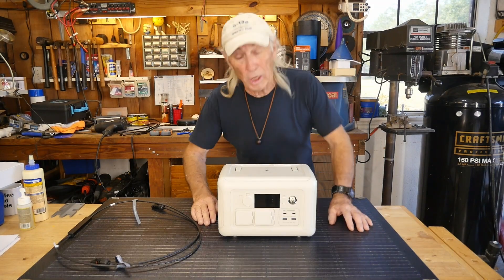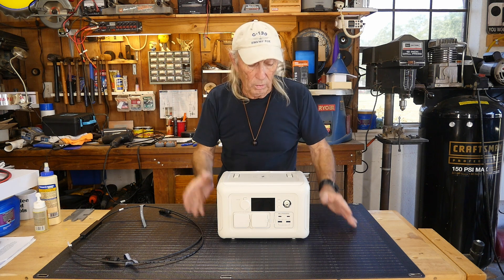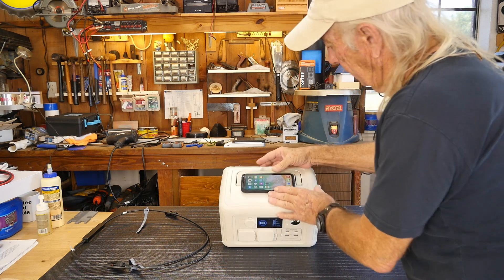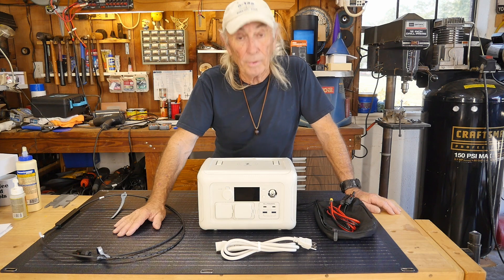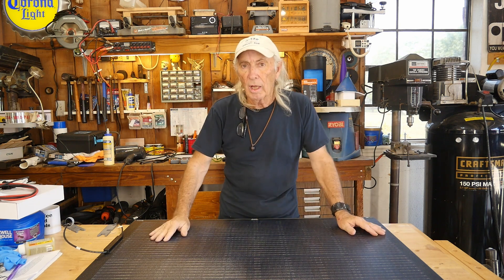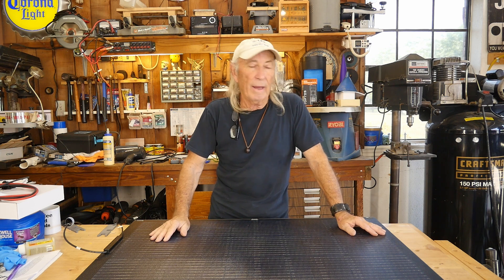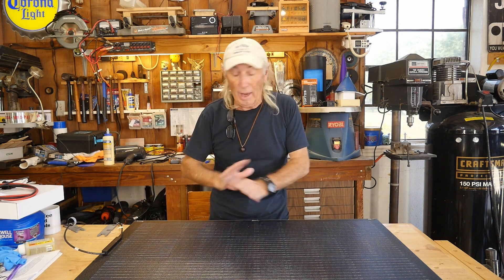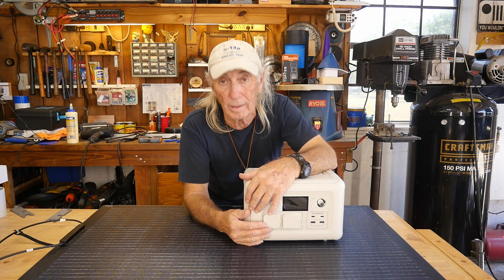New improved Allpowers R600 power station, reviewed C&T ep 371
Expires on Sept 30th, 2023

MX36 wrench

Other topics on this channel include: wood projects, tools, tool repairs, custom jigs, basic wood shop work, wood tools, 3D printers, RV repairs, car repairs, custom work, metal, welding DIY, lasers, CNC, solar, power stations